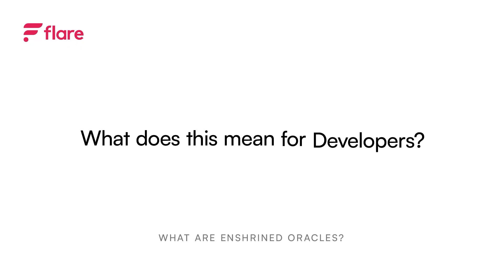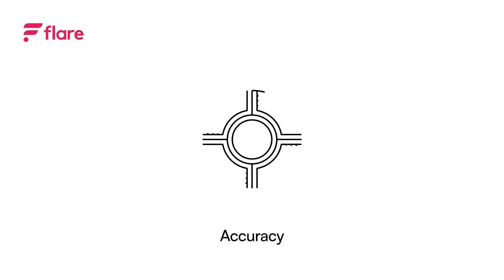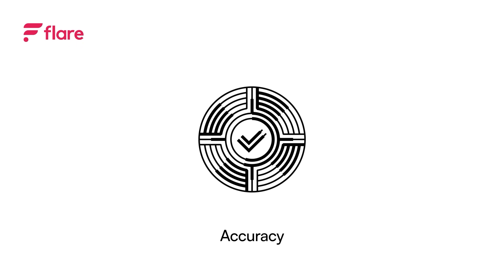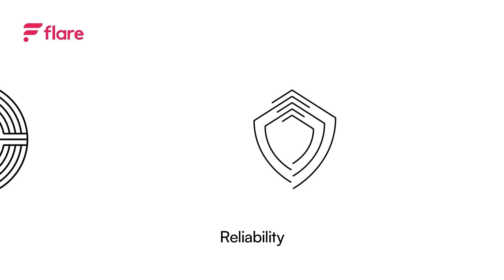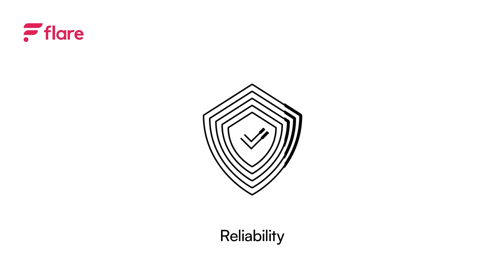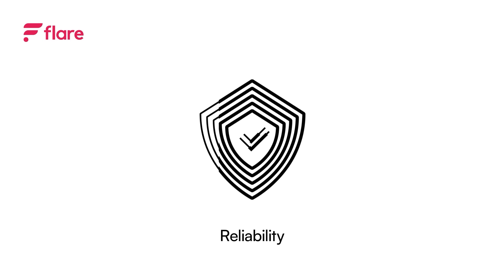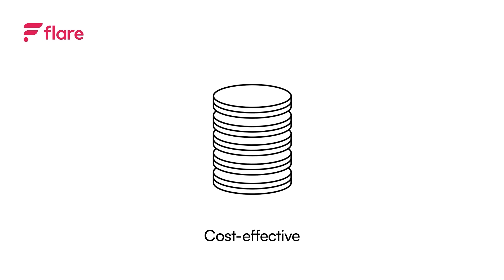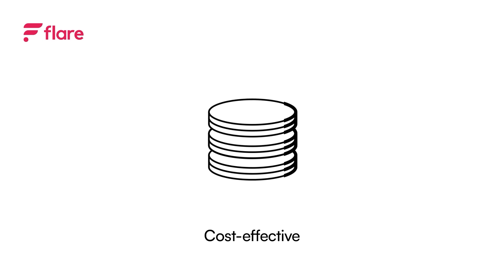Enshrined Oracles Explained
In this video, learn how Flare’s enshrined oracles, the Flare Time Series Oracle (FTSO) and Flare Data Connector (FDC), provide decentralized, secure, and cost-effective data for developers. We break down why enshrined oracles offer superior accuracy, reliability, and how they’re fully integrated into the Flare blockchain, enhancing the security of data and supporting various use cases.

Timestamps:
0:00 - Introduction to Flare’s Oracles
0:15 - What are Oracles?
0:35 - Why Flare’s Oracles are Enshrined
1:00 - Validators and Data Provision
1:30 - Benefits for Developers: Accuracy, Reliability, and Cost-effectiveness
2:30 - Summary

Flare is the blockchain for data, offering developers and users secure, decentralized access to high-integrity data from other chains and the internet.